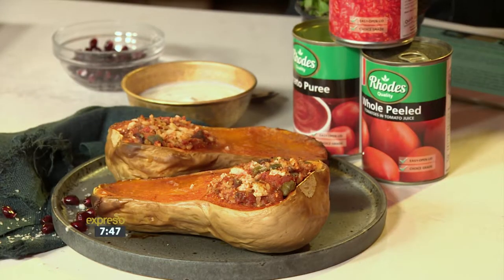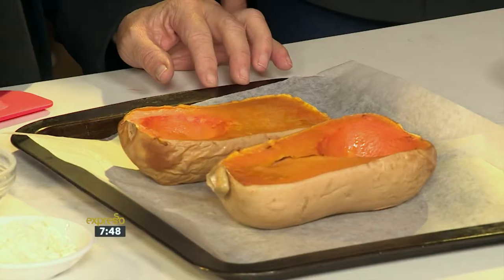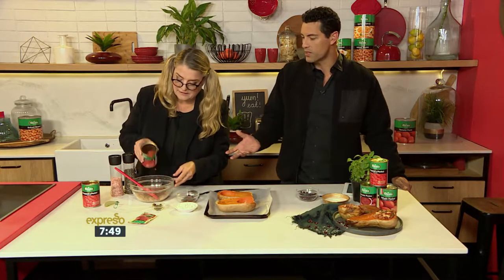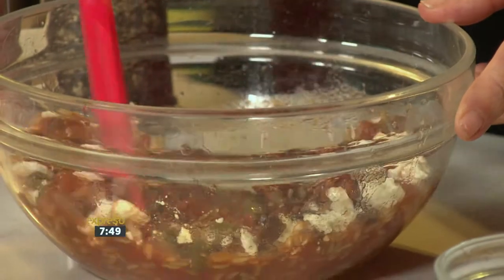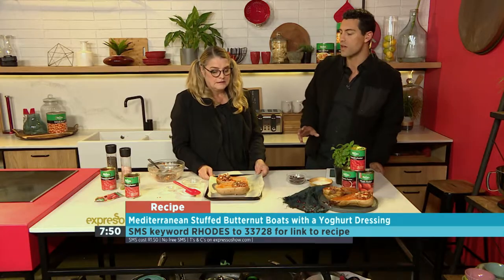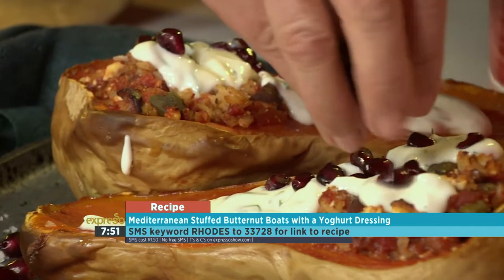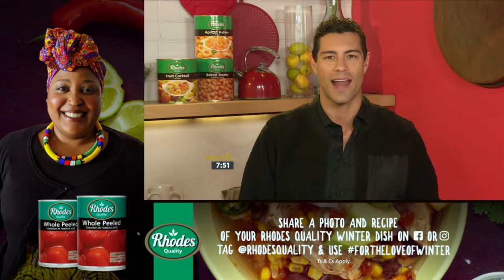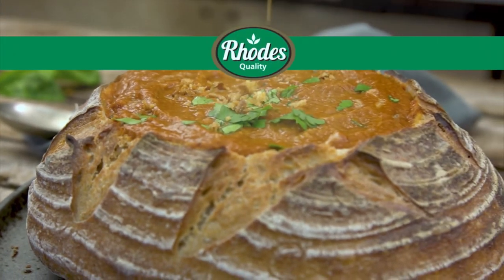Mediterranean Stuffed Butternut Boats with a Yoghurt Dressing